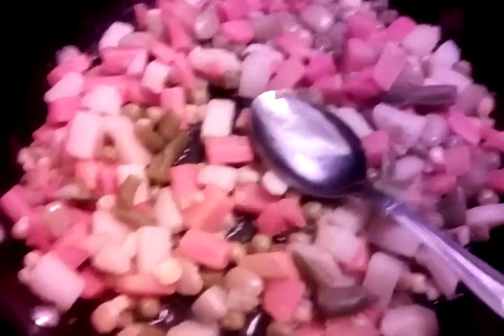Preparing My Drumsticks,& Speaking On The CironaVirus & Other Contents Topics That I Will Be Doing